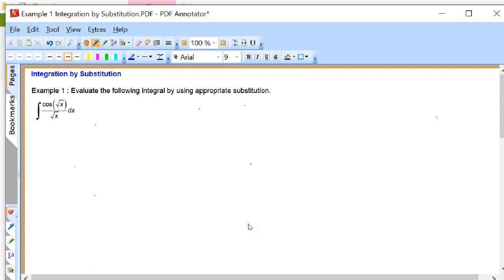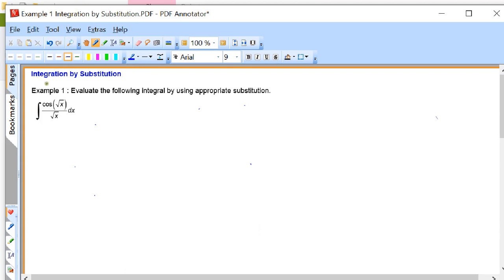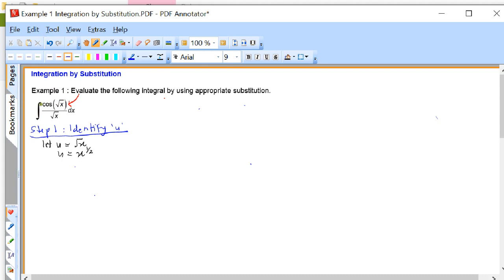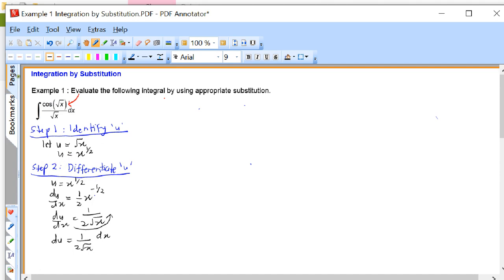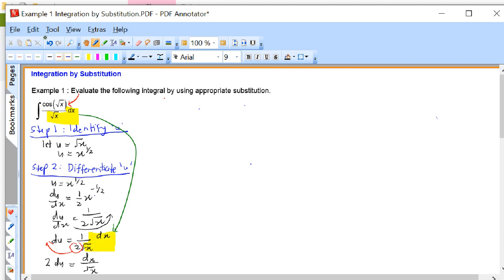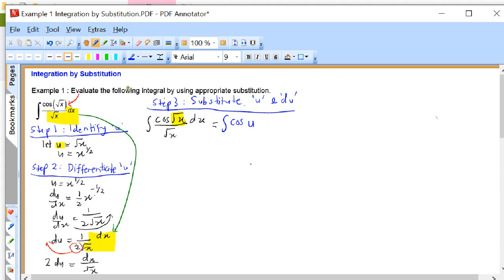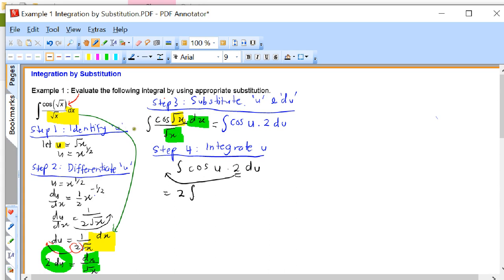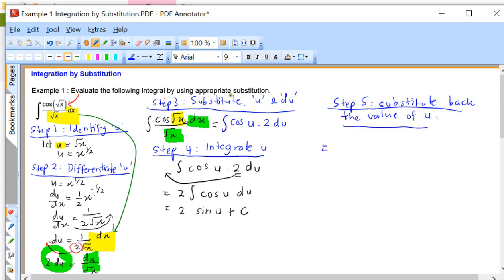Eg1 Integration by Substitution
In this video, you will look an example on how to integrate the function using substitution techniques.